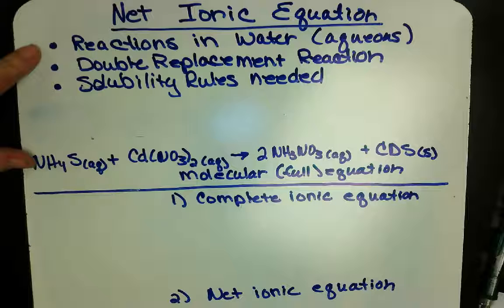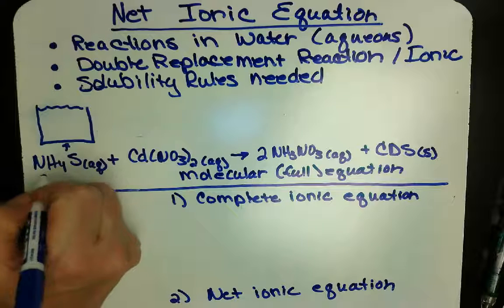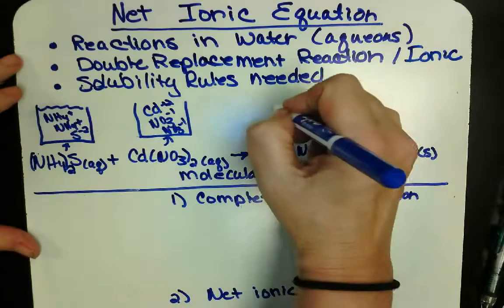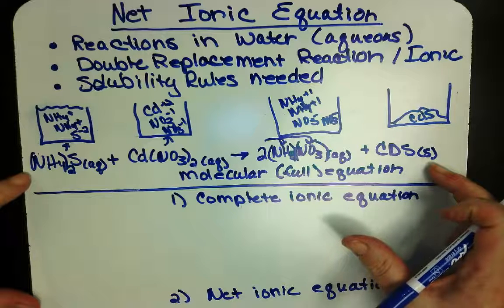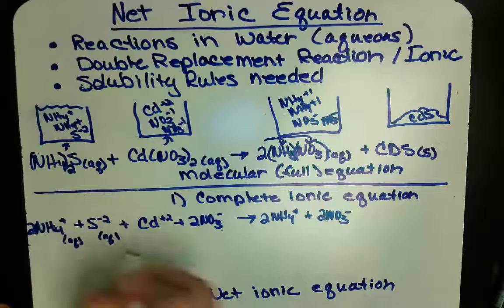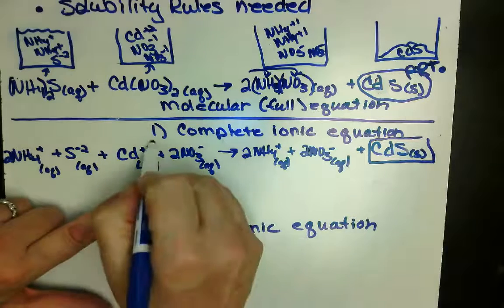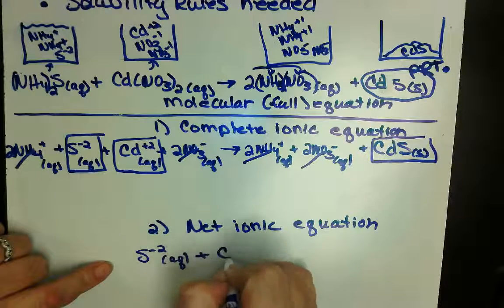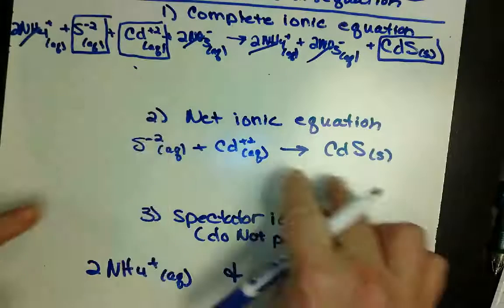Net ionic notes